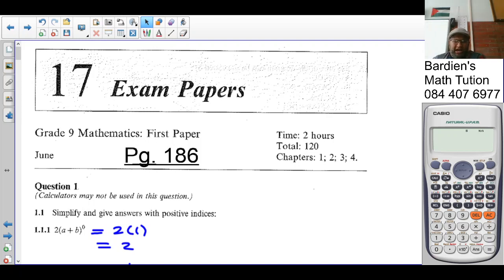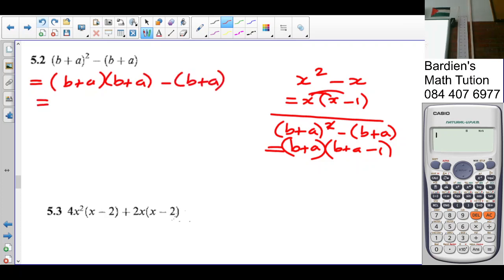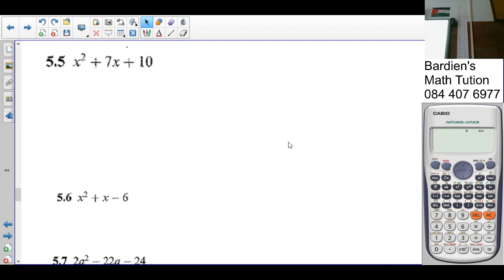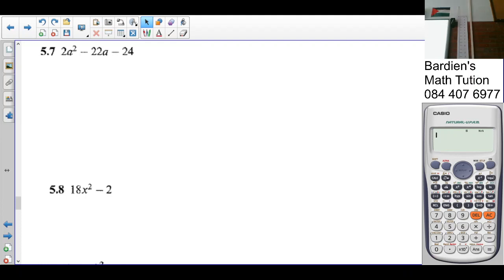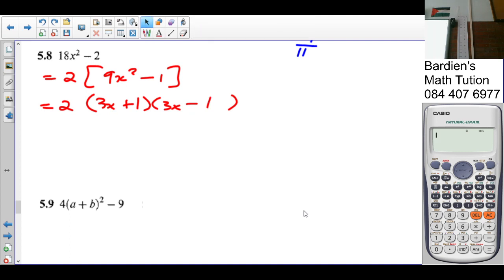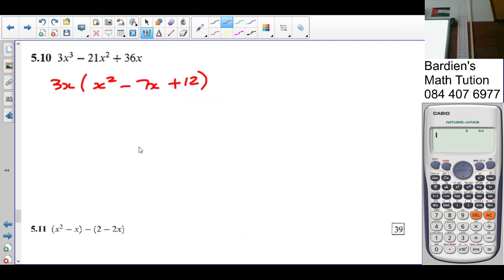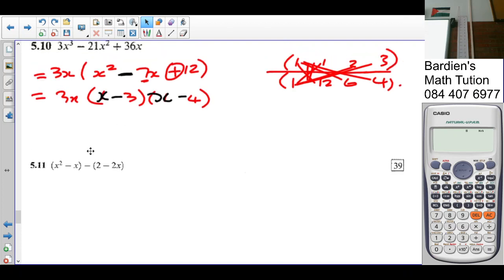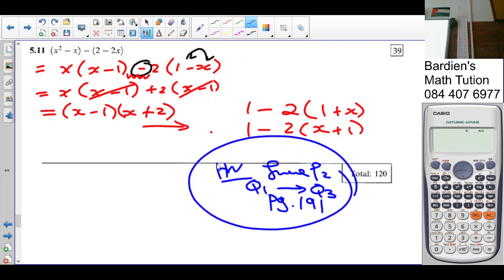Gr 9 June P1 S&M Pt2